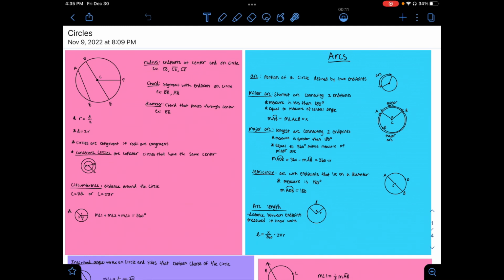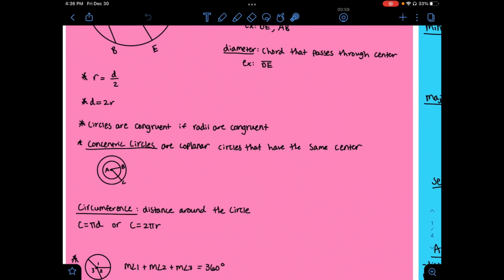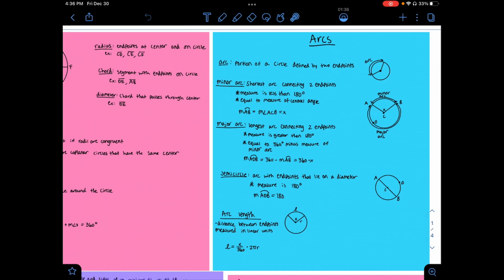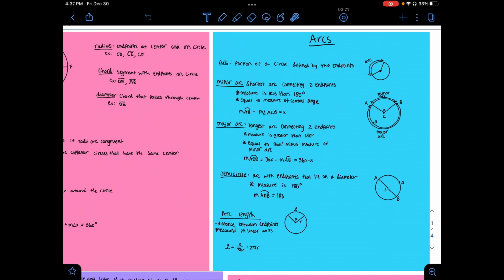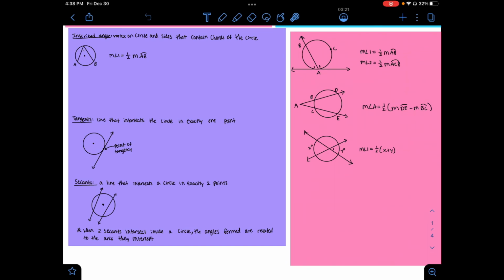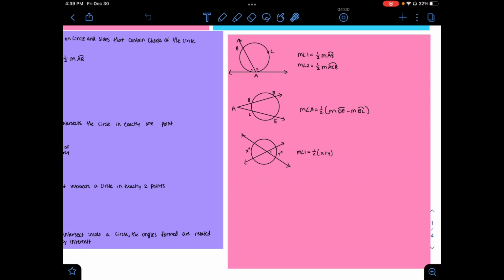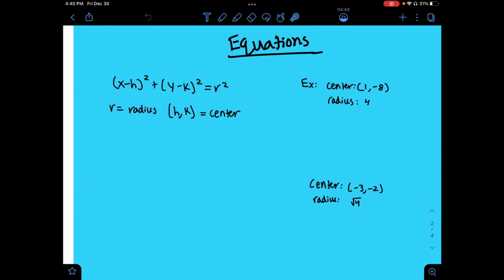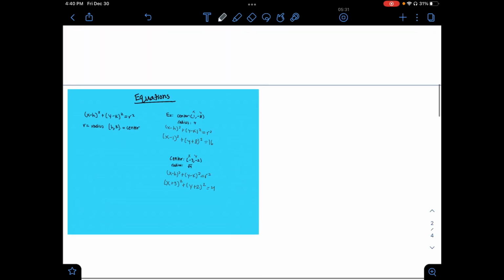Circles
Sources Used:

Carter, J. A. (2010). Geometry. Glencoe/McGraw-Hill.